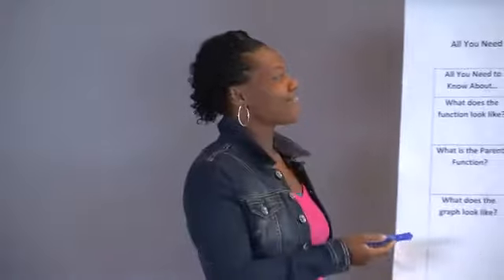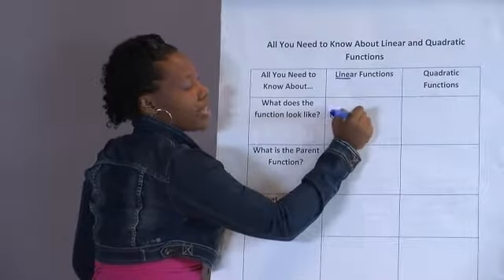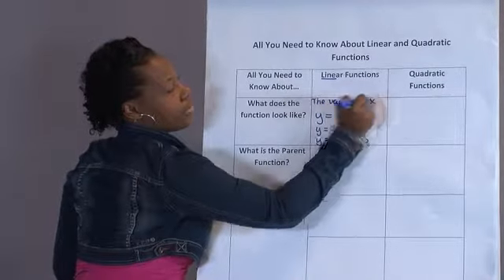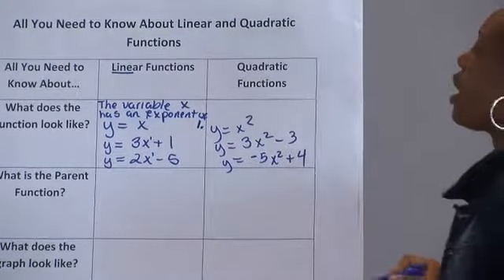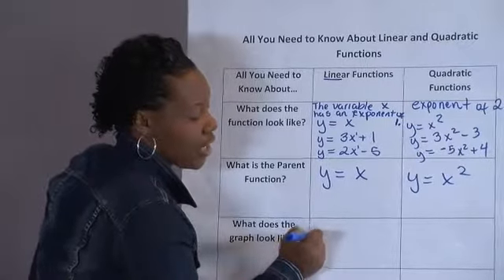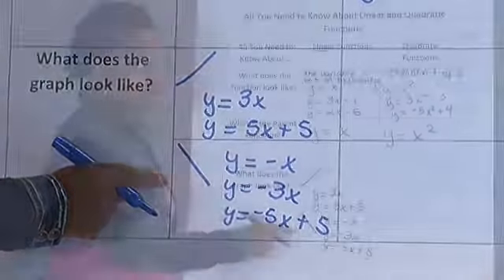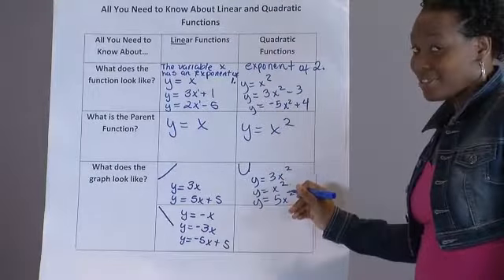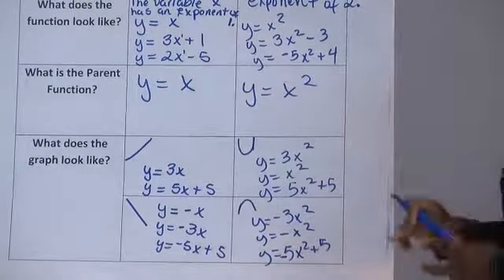Algebra 1 Determining the Graphical Representation of a Function, Part 1